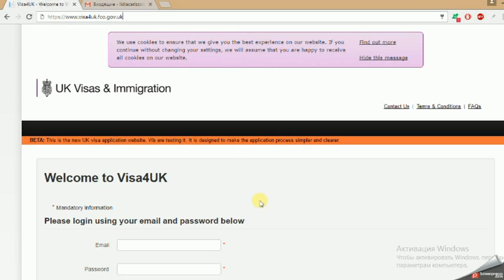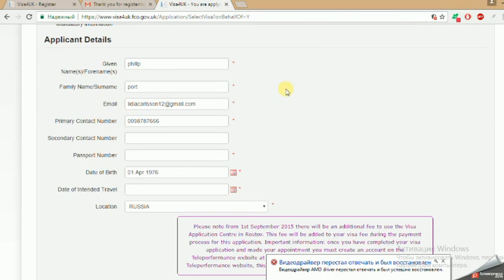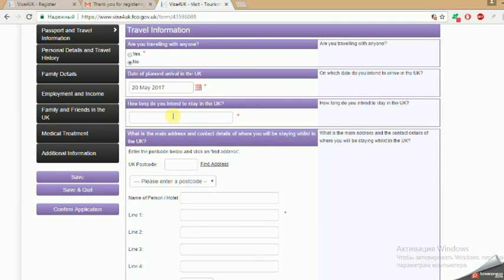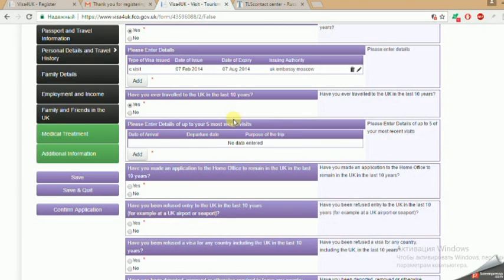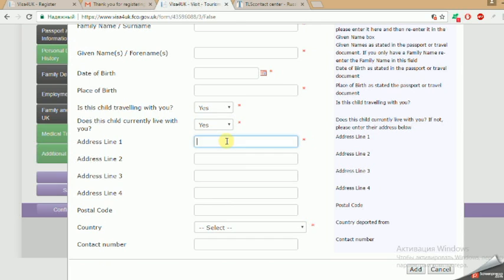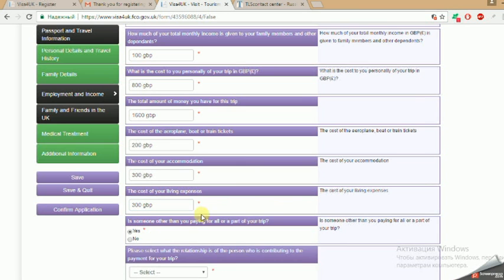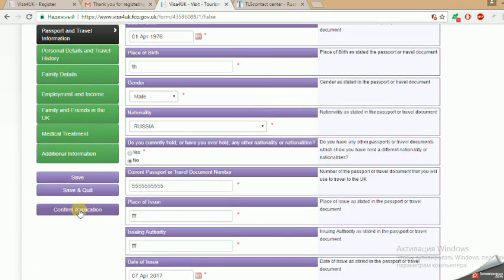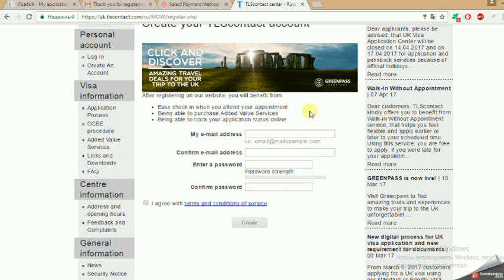Completing UK Visa application form, all visa categories.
Completing the UK Visa application form, demonstration on how to complete the on line application. How to answer all the difficult questions and avoid being refused. The video talks about the 3 stages till completion, opening the visa4uk.fco.gov.uk account, completing the application and confirming your application till the payment details are required.